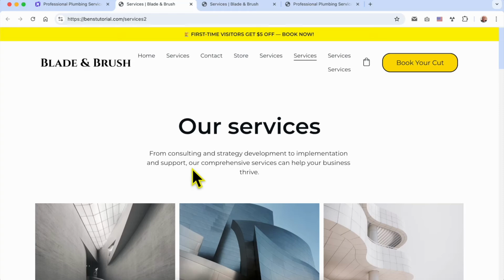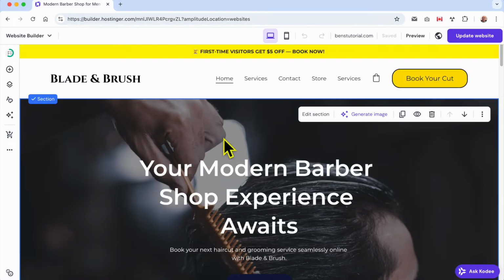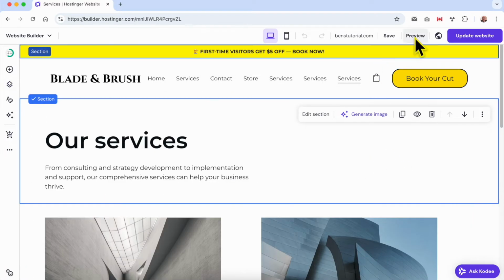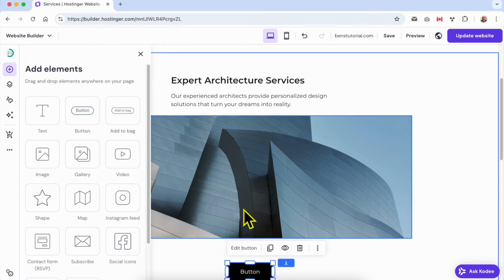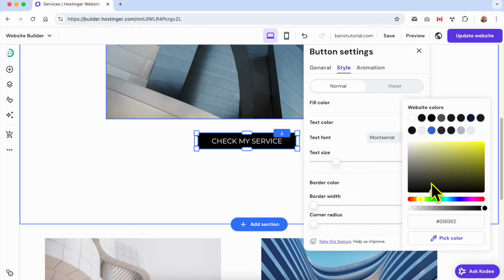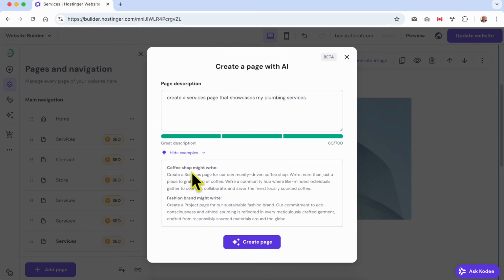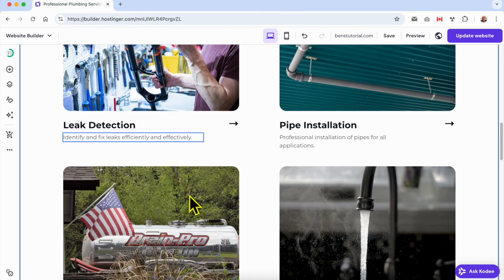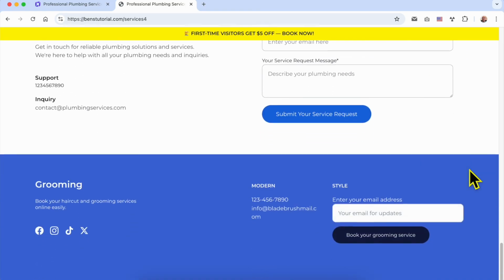How To Create A Services Page In Hostinger Website Builder | AI & Templates Tutorial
Learn How To Create A Services Page In Hostinger Website Builder with step-by-step instructions. In this video, I show you how to create a services page in Hostinger Website Builder using three methods: the first template, the second template, and the AI-powered services page generator. Learn how to customize colors, images, text, buttons, layouts, and more for your services page. This tutorial also covers adding reviews, location via Google Maps, and a contact form. Discover the easiest way to create a services page in Hostinger Website Builder and make your website stand out.

Watch this guide to create a services page in Hostinger Website Builder, customize templates, and generate AI-powered pages. Create your perfect services page in Hostinger Website Builder today!